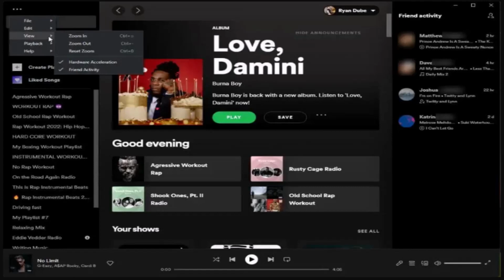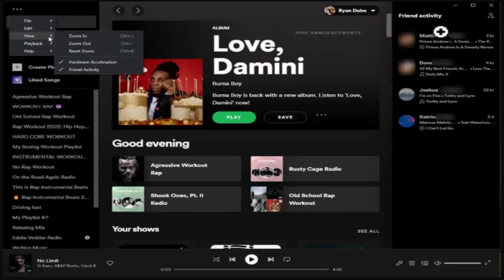How To View Friend's Activity On Spotify !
This video guides you in an easy step-by-step process to view a Friend's Activity on Spotify.

Chapters / Timestamps
0:00 Intro
0:12 View Friends activity
0:56 Outro